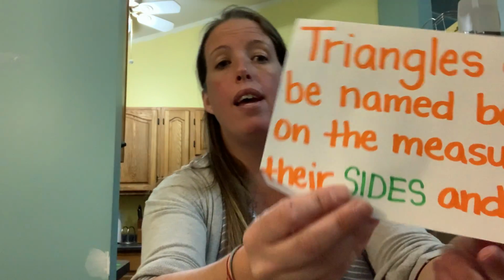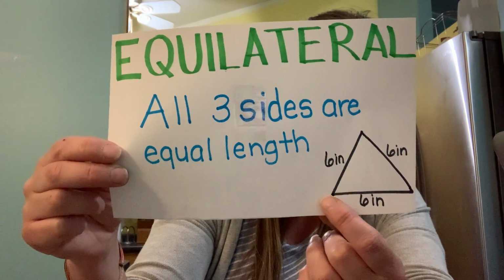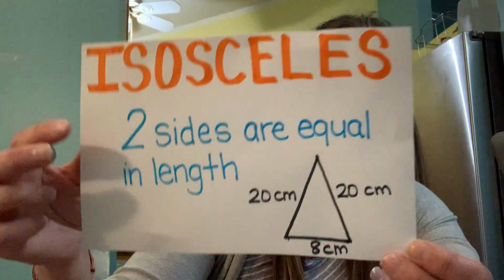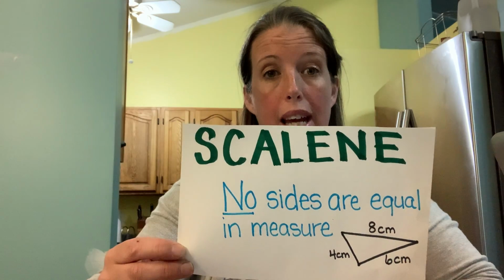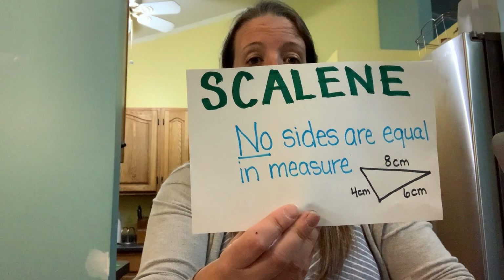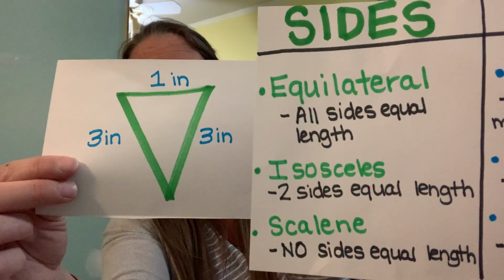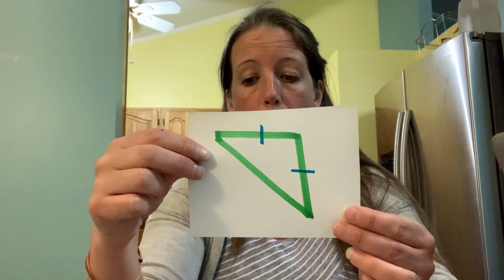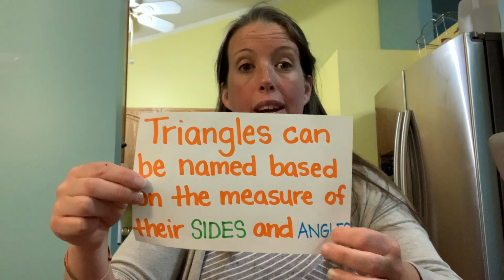Classifying Triangles Based on Their SIDES